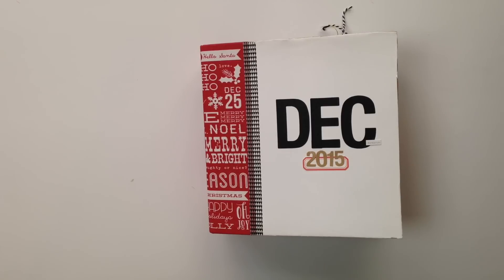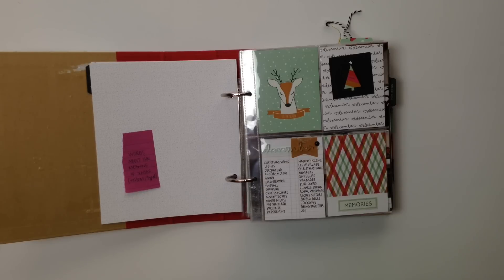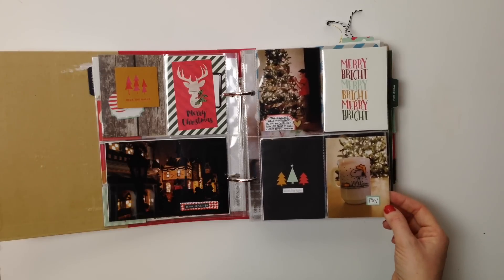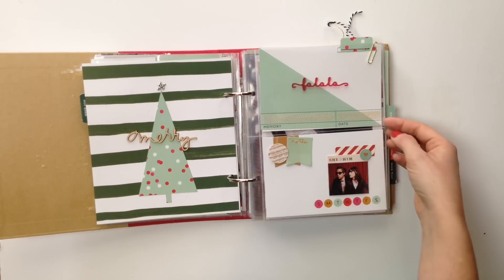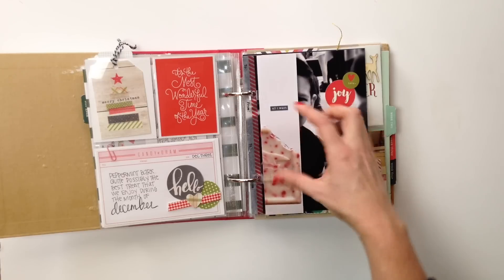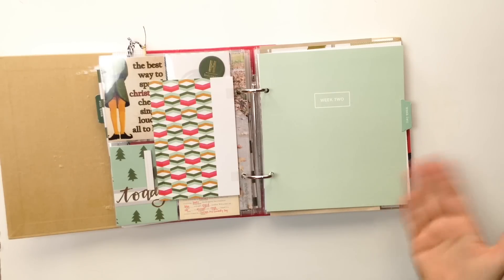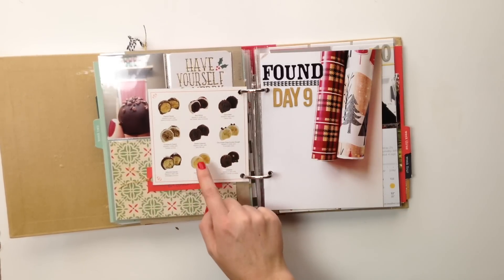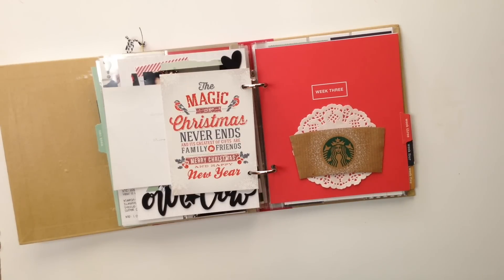december memories 2015 flip-thru // days 1-12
A flip thru of the first 12 days of my 2015 December Album.

Divider tabs